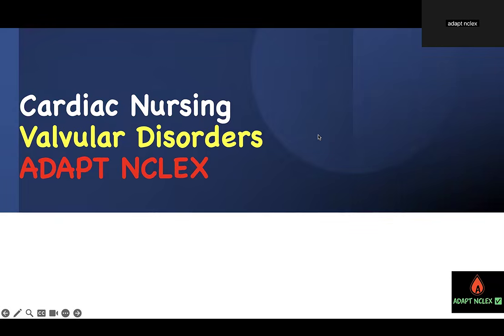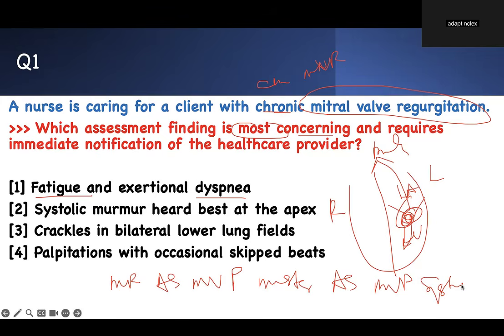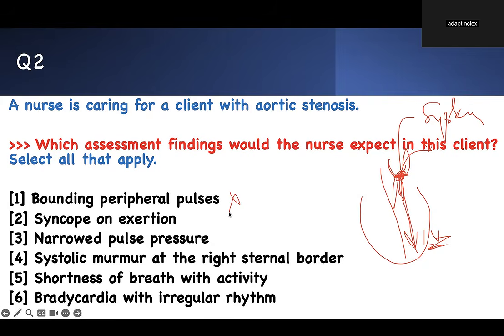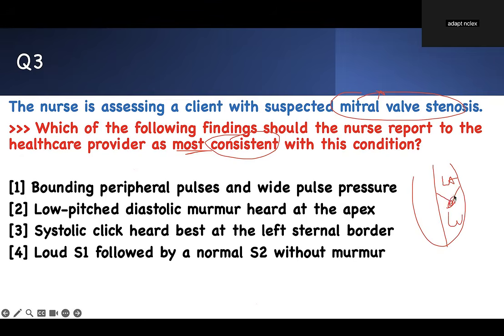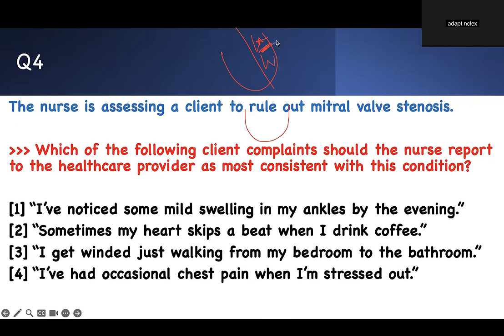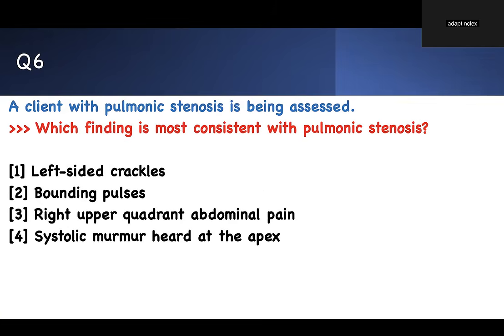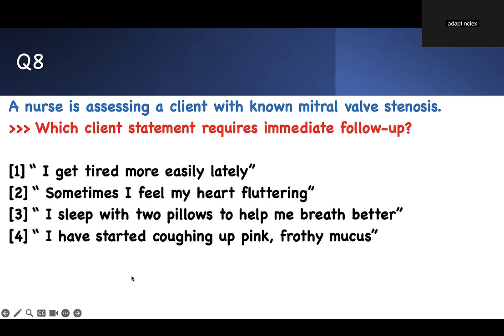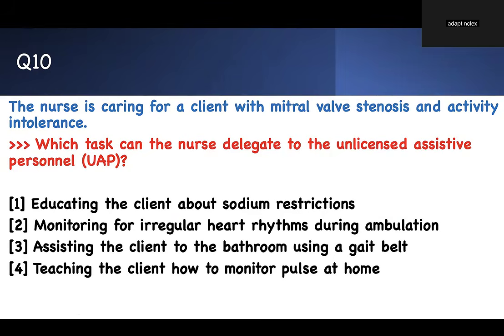NCLEX Cardiac Valve Disorders: Top Priority Questions & Answers | Nursing Review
Let dive in to cardiac valve disorders or valvular diseases for the NCLEX with nursing priority using NCLEX practice questions, answers and common-sense rationales to help you succeed on exam day.

 Learn  valvular diseases and congenital heart defects with simple NCLEX-style questions! This video uses handy mnemonics to help you understand aortic stenosis and other key concepts. Learn to identify a heart murmur and its location for your exam, HESI & ATI. The congenital heart defects nclex questions and nursing review will discuss commonly tested cardiac disorders must know for NCLEX and nursing school.

We cover in this cardiac valve disorders:
common sense nclex questions
Mitral, Aortic, Tricuspid, and Pulmonic Valve Disorders practice questions and answers
Systolic vs Diastolic Murmur Clues - mnemonic
Priority, Delegation, and Red-Flag Symptoms
Smart Test-Taking Using Nursing Judgment
Mnemonics for systolic vs diastolic murmur

Perfect for nursing students prepping for NCLEX-RN, NCLEX-PN, ATI, HESI, future registered nurse rn candidates or Med-Surg exams.

Timestamp: Congenital heart defects nursing questions and answers
00:00 - NCLEX Review: Cardiac Valves Introduction
00:24 Nursing Fundamentals: Heart Valve Anatomy Assessment & Mnemonic
06:29 Pathophysiology Review: Aortic  Valve Stenosis
09:44 Mitral valve nursing priority
14:25 Mitral valve - Right heart failure
16:29 Tricuspid stenosis & nursing teaching
18:45 Pulmonic stenosis signs and signs
19:45 Aortic regurgitation nursing priority
22:56 Mitral valve stenosis - heart failure and pulmonary edema
25:35 Cardiac NCLEX Delegation and Assignment
26:42 congenital heart defects nclex questions recap